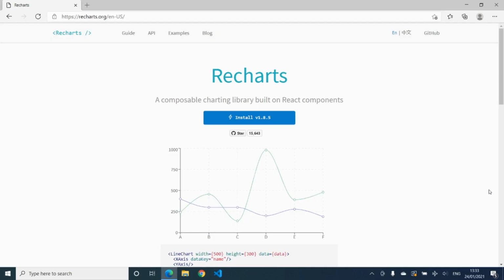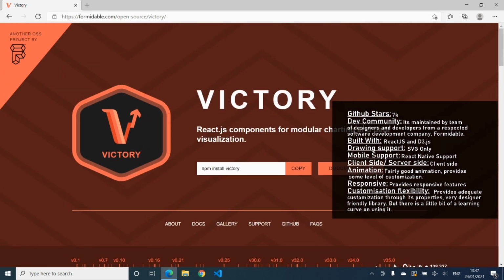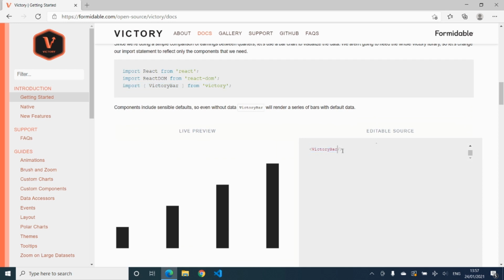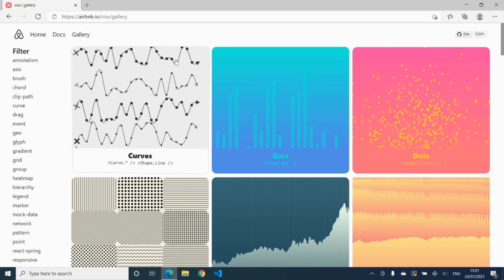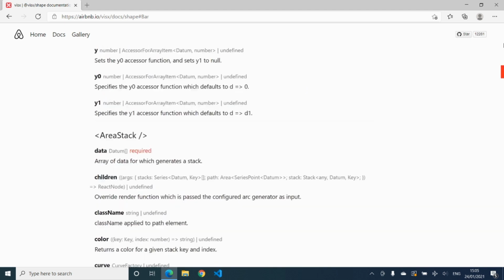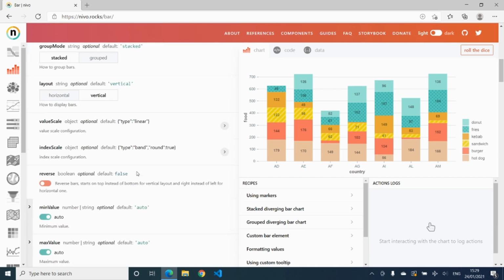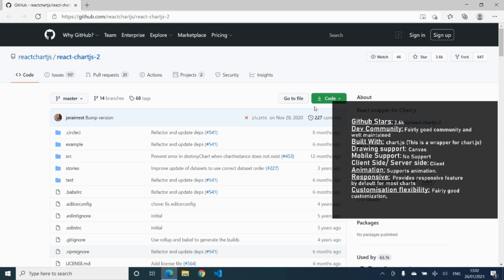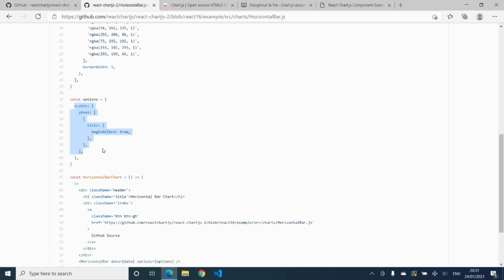ReactJS chart libraries review : Choose from the top 5 libraries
This is a comprehensive review of the popular chart libraries that are available for ReactJS. There is no such thing as the right library, rather you have to choose which fits your project requirements.
Some have very good documentation but lack flexibility.
Some have great features out the box, but lack customization
Some may provide mobile and desktop support but may have a steeper learning curve.

The libraries covered are Reharts, Victory, Visx, Nivo and react-chartjs-2